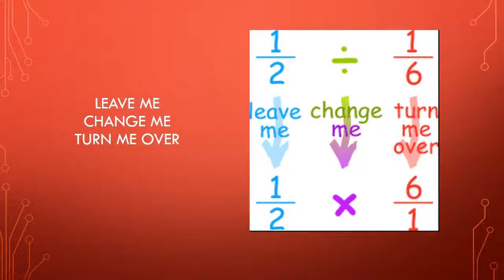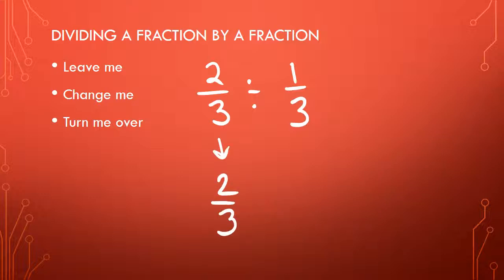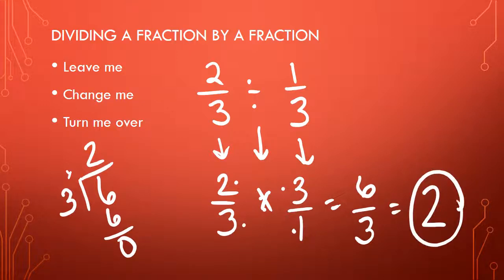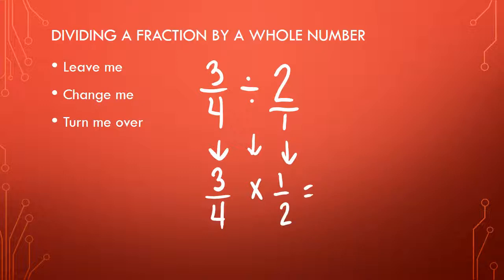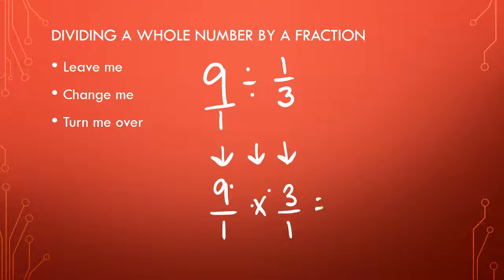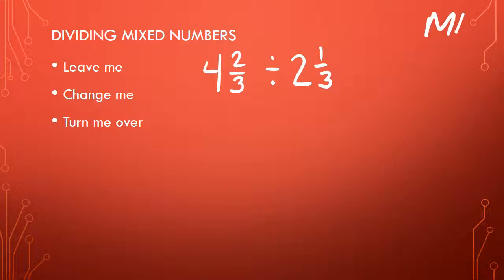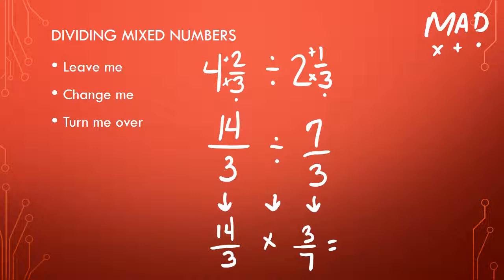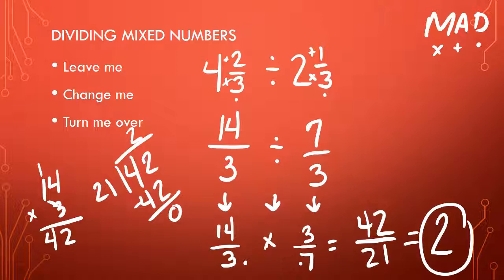Dividing Fractions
Tutorial for dividing fractions and mixed numbers.